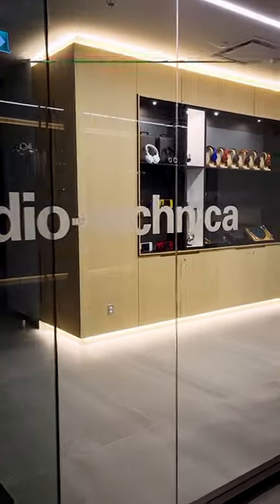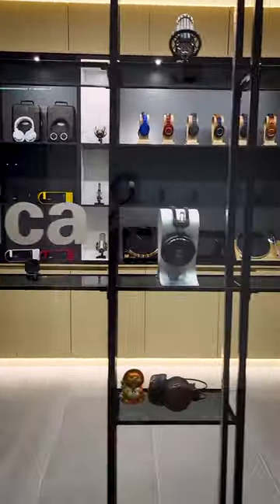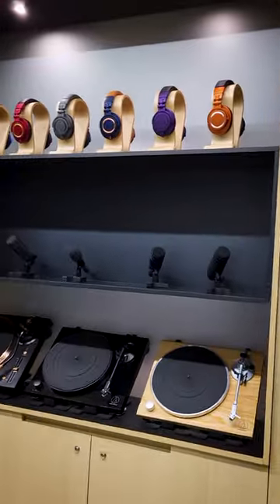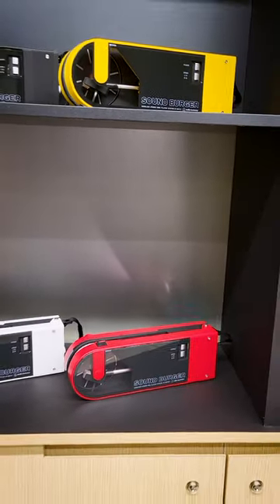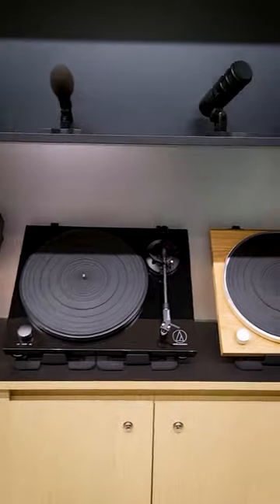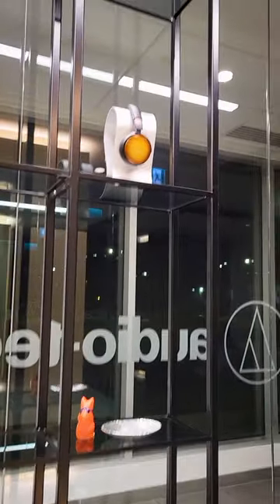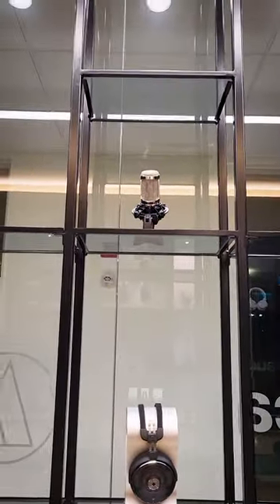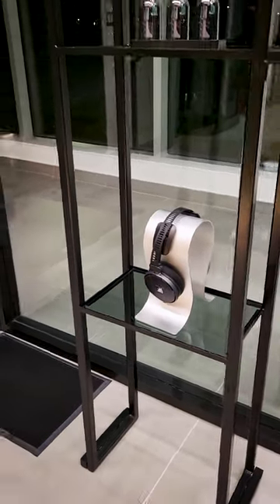I visited the Audio Technica Office in Montreal!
Fc-Construct recently went to Montreal for his day job and had the chance to visit the Audio Technica office after hours for a quick tour. Shoutout to Dan at Audio Technica for showing him around!